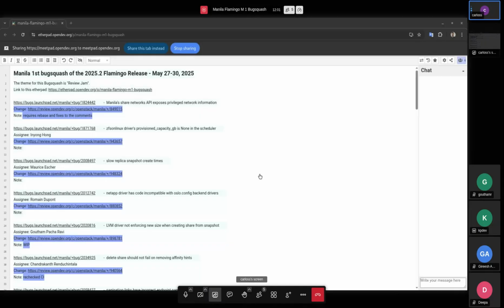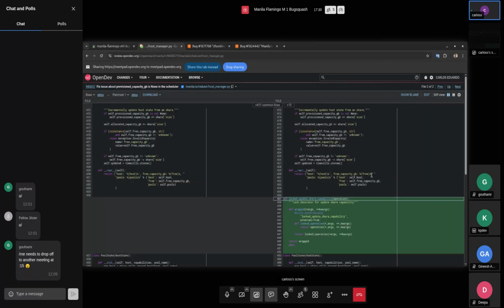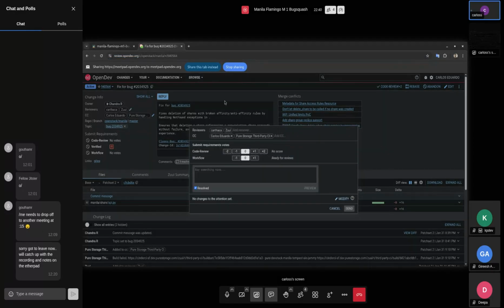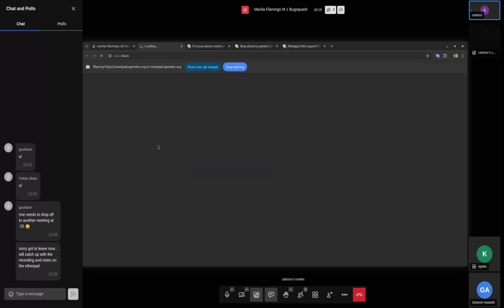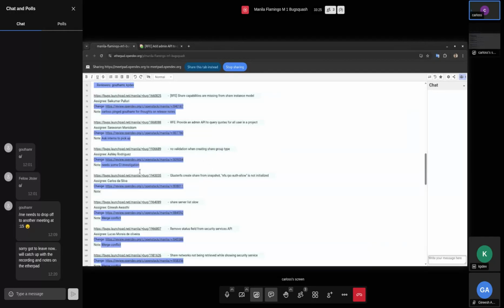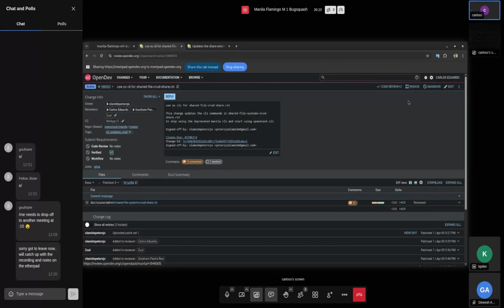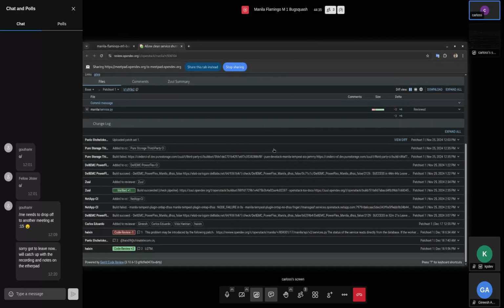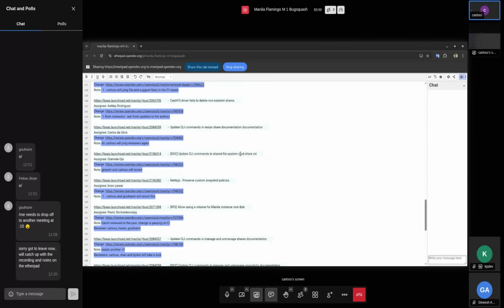Flamingo M1 bugsquash - Review Jam